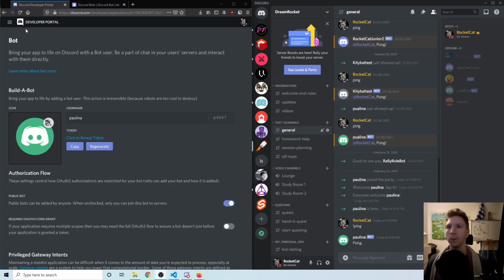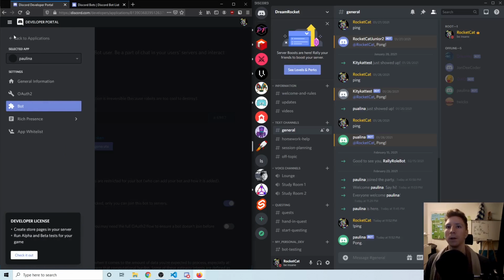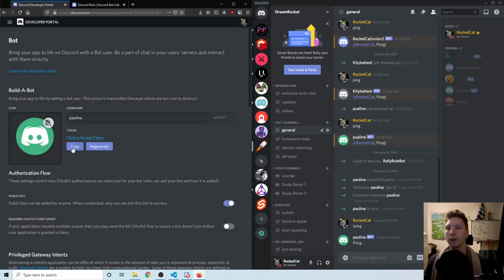create discord bot in 4min | Discord Bot Javascript Programming Series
In this tutorial we create and invite our discord bot to our server. Give it some life through the code found on my github.This is a programming series in Javascript, where we build our cool ass discord server.